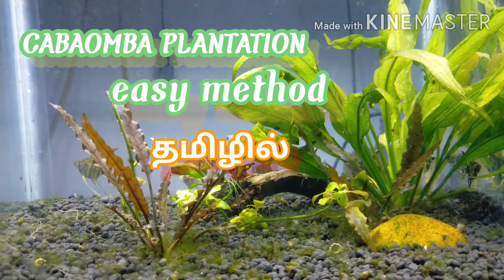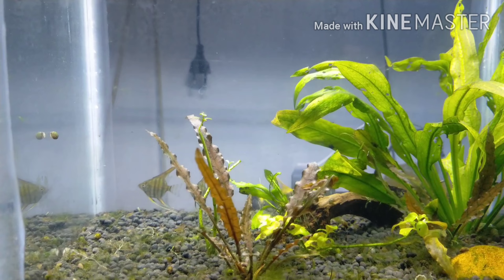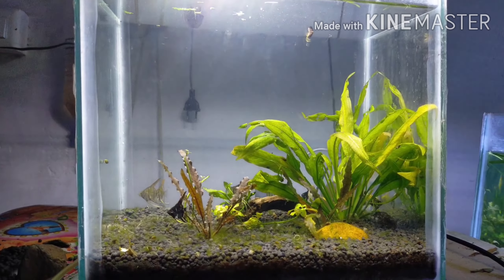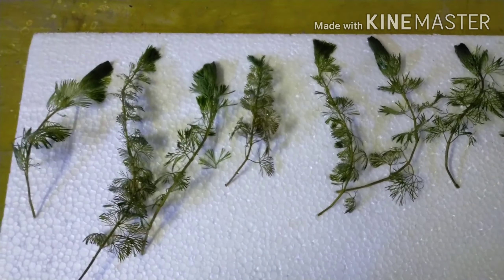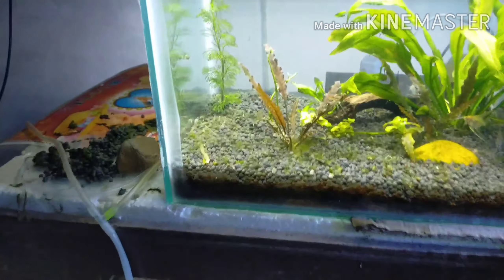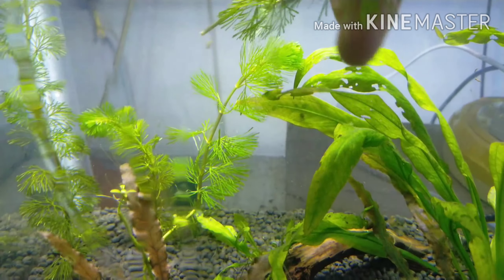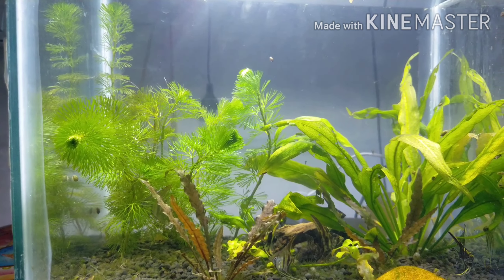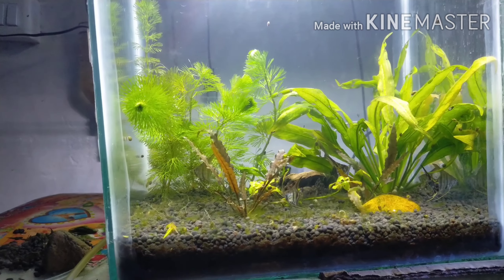cabomba easy plantation set up in tamizhl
we explain very easy plantation set up in tamil

cabomba is one of the easy care &very fast growth plants in aquascaping..

contact in tiruppur..8015706748